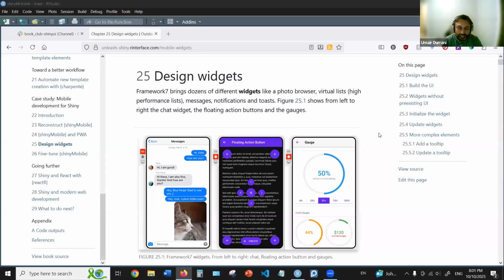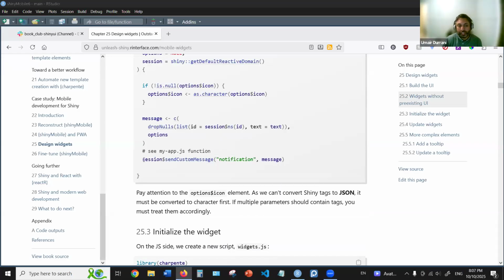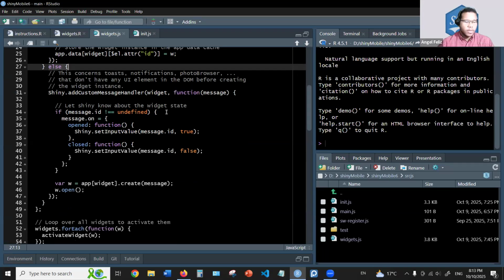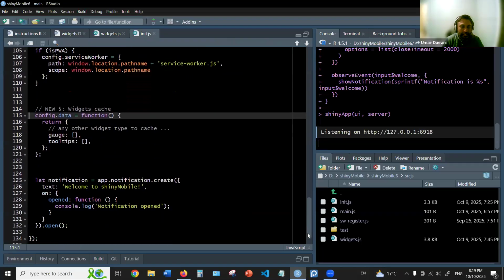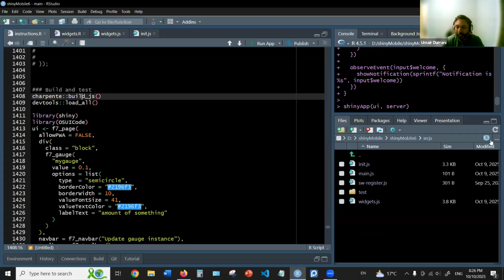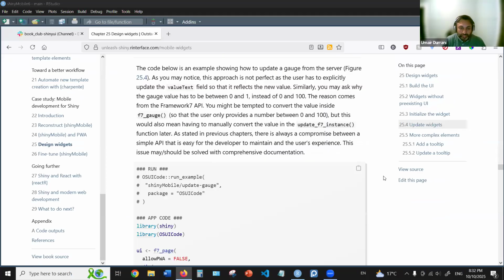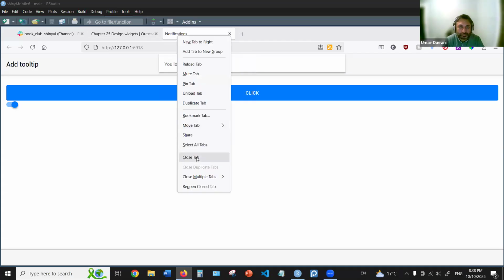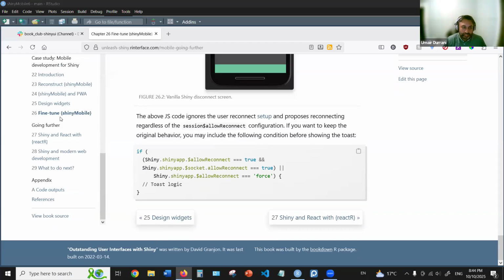Outstanding User Interfaces with Shiny: Design widgets & Fine tune {shinyMobile} (shinyui02 25 26)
Umair Durrani leads a discussion of Chapter 25 ("Design widgets") and Chapter 26 ("Fine tune {shinyMobile}") from Outstanding User Interfaces with Shiny by David Granjon on 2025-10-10, to the DSLC shinyui Book Club. Cohort 02